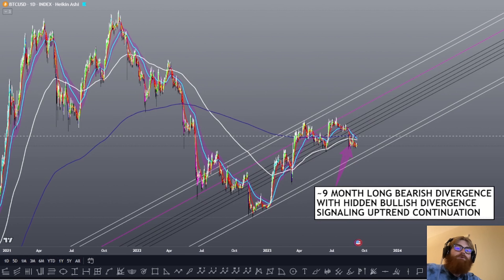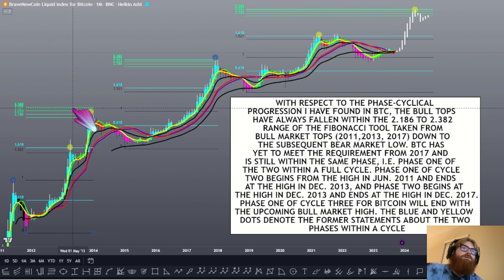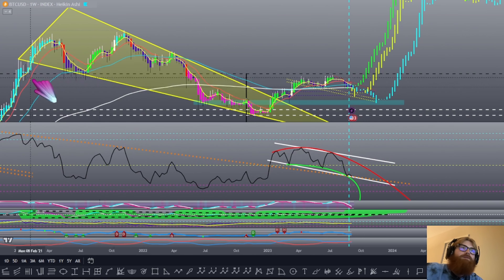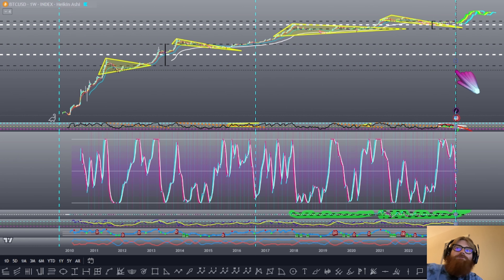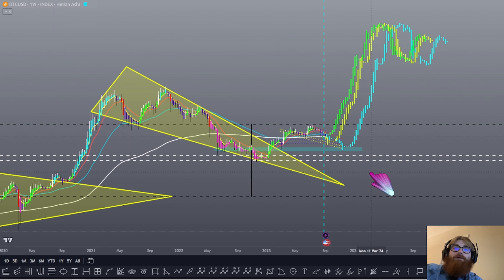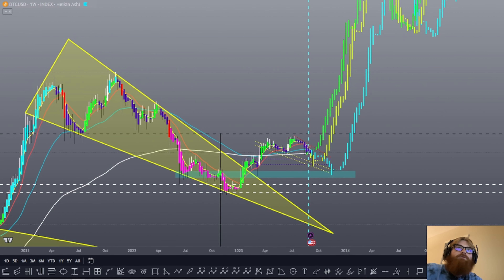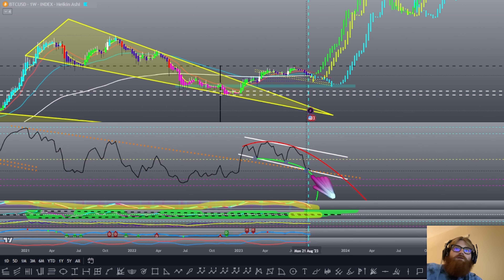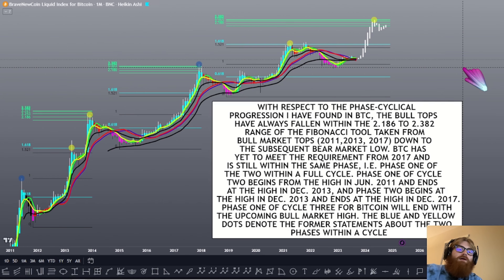*THE BTC TURNING POINT* this HASN'T HAPPENED since SEPT. 2016!!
In this video, I provide some insightful analytical updates for Bitcoin, which generally applies to the entire cryptocurrency market.

Seek Christ Jesus (Yahushua)! Accept Him into your heart through prayer, and be baptized in His name for the remission of your sins, that you may receive the gift of the Holy Spirit! Blessed be you all! Be not deceived by the coming Lawless One!

Chapters:
0:00 - Intro

0:30 - BTC Analysis

15:32  - Outro